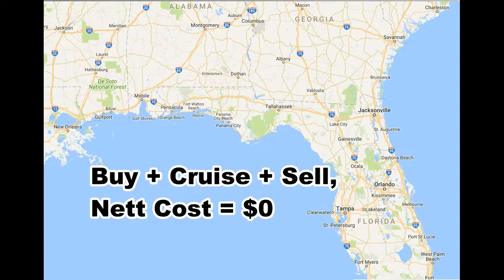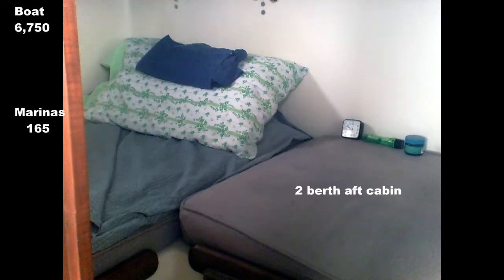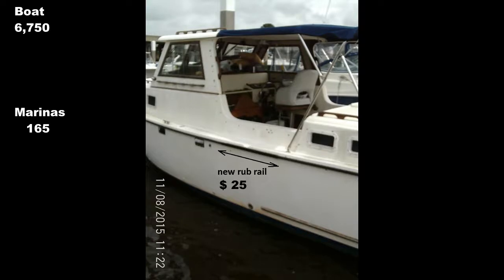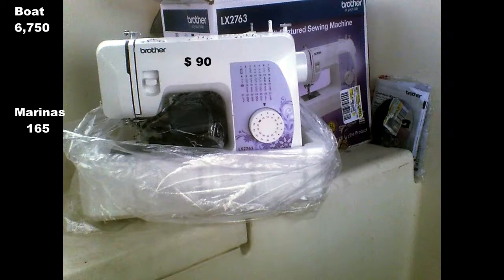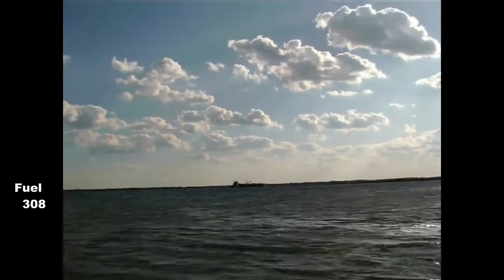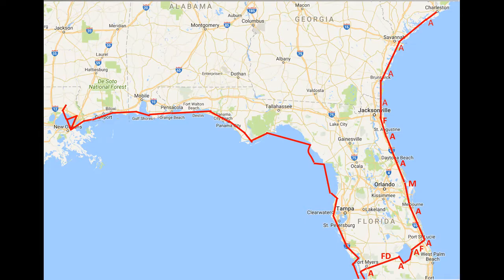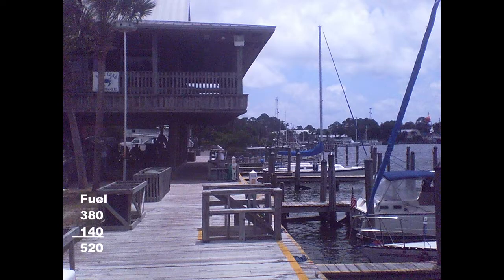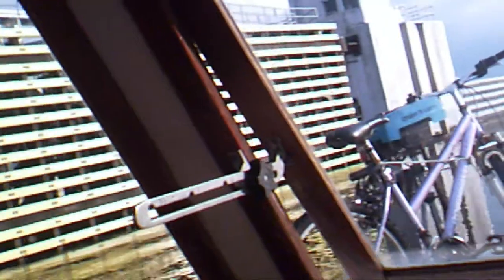Costs of Cruising Free State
Cost details of buying an old  27 foot cruiser in the States, doing her up, cruising the ICW from Charleston to New Orleans then selling her on Craiglist.